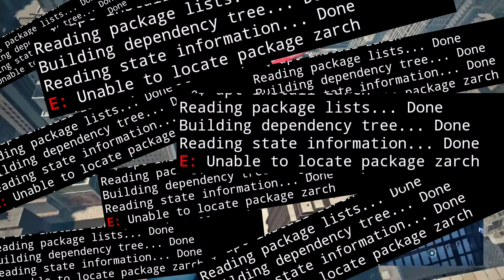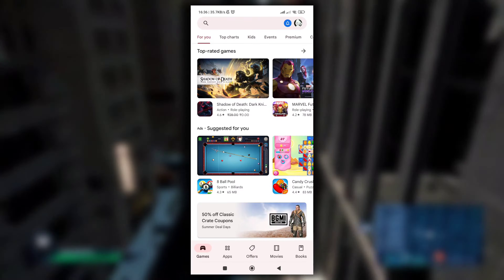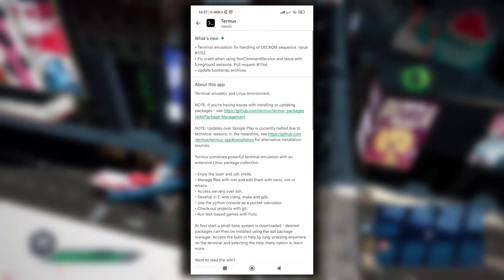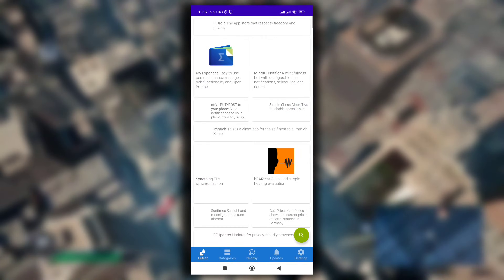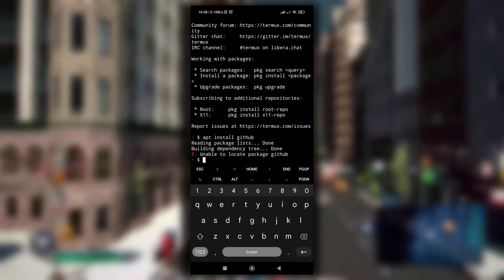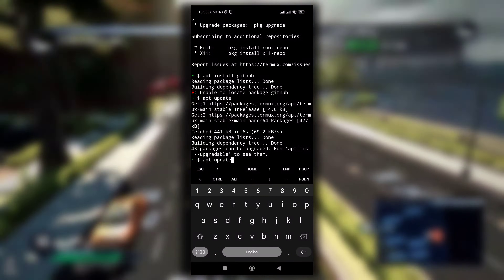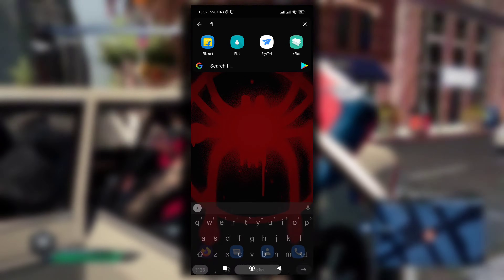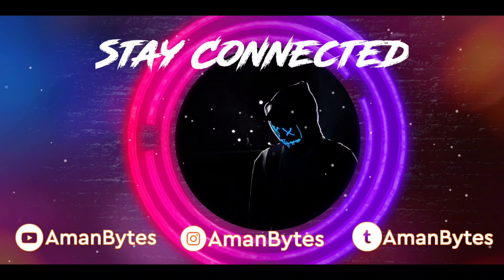Unable To Locate Package In Termux Fixed !!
Unable to locate package in termux is the most common error in Termux. In this video, I've explained a few common reasons that cause unable to locate package error in termux and ways to fix them.

TimeStamps:
00:00 - Intro
00:18 - Installing Termux from Playstore
01:37 - Not using apt update command
02:49 - Termux servers blocked by ISP